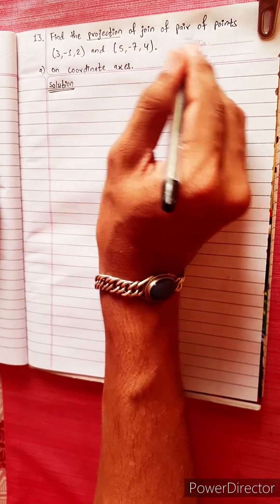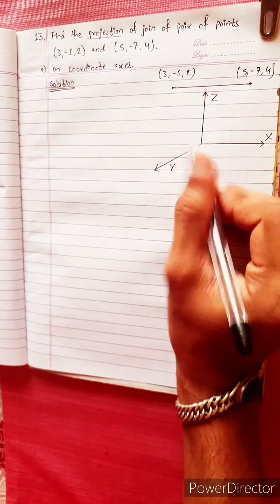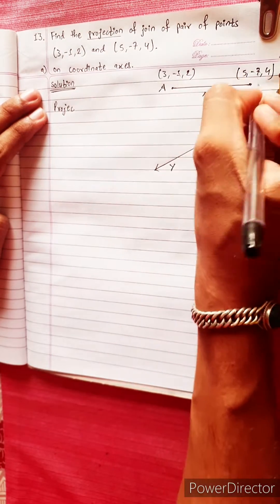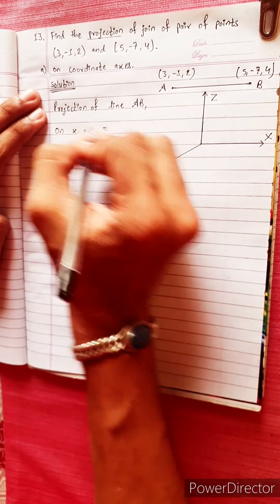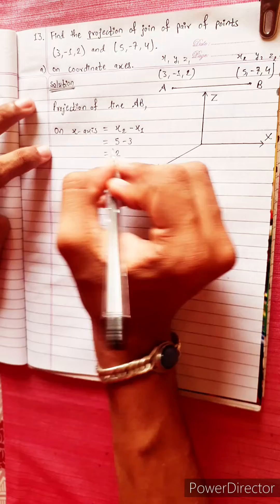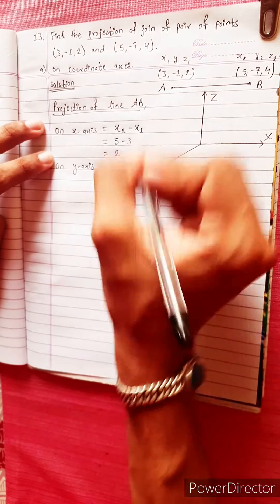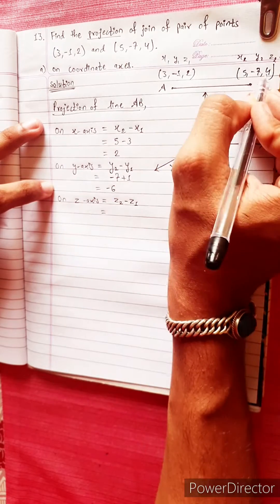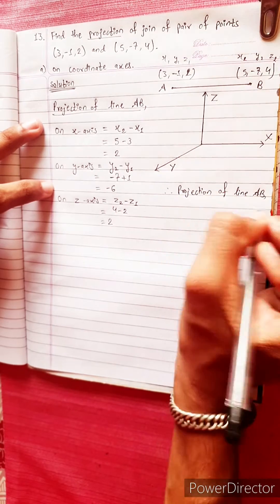13.a) on coordinate axes Find projection of join of points (3,–1, 2) and (5,–7, 4). Projection (all)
13.a) on coordinate axes.
 Find projection of join of points

Projection (all) 🐦
NEB 12 chapter 9
Direction Cosine 🔶️
Co-ordinates in Space 🟢
3-D Concept 🔴
Distance Formula 🟡
Locus and Equations 🔵
Section Formula 🟣

Easy Solutions.                  👌🎋
Aba bistarai tapai pani janne bhaihalnu huncha.😎
Mero Guarrantee 🏆